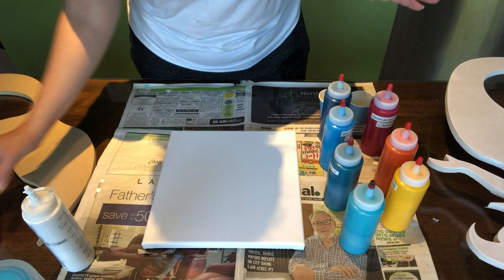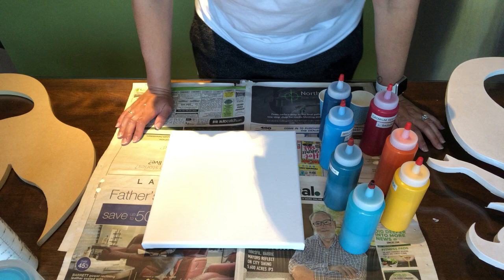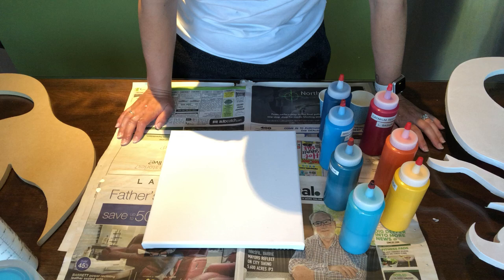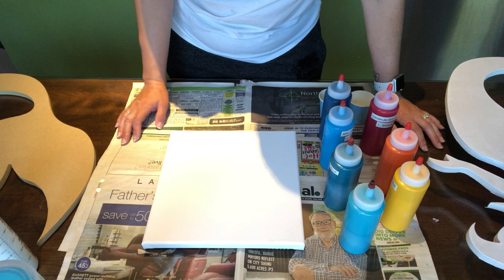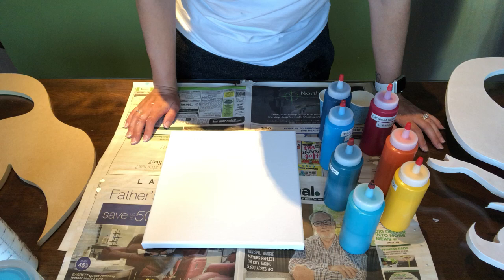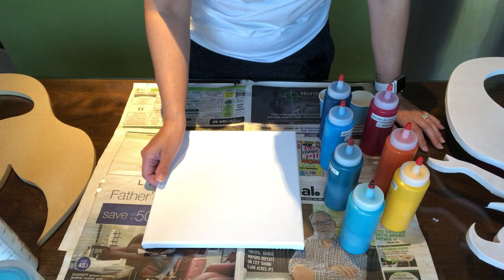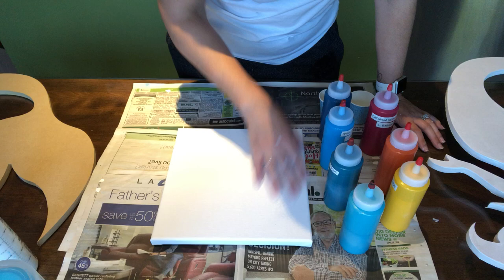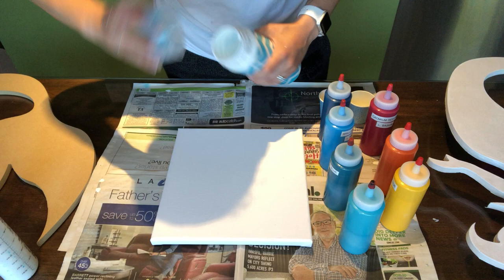#72 - SAM June Challenge ~ Kiss pour technique ~ Acrylic Painting, Fluid Art, Acrylic Pouring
Video posted on June 26 , 2019

Hello everyone!!

I have been following Olga Soby for some time now and I love her work.  She is also a fellow Canadian woot woot!!  :)

She has a challenge going on for the month on June, and seeing that the month is almost over I decided to finally get in gear and do the challenge!

I LOVE the way this turned out... I have never done a kiss pour like this.. and I am extremely happy with the results!

All artwork is for sale!   Don't wait for it to go up on Etsy - as you might be waiting for a LONG time LOL

Much Love!